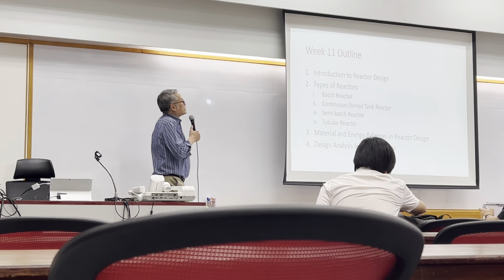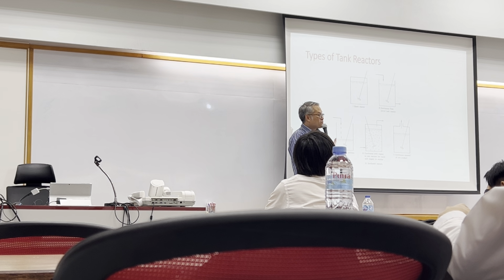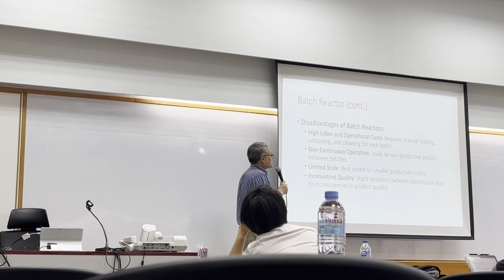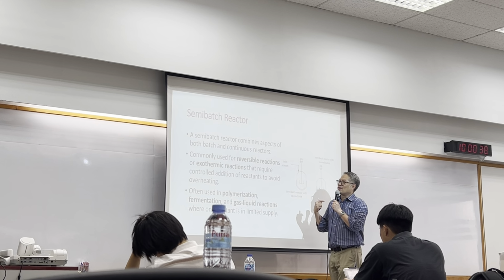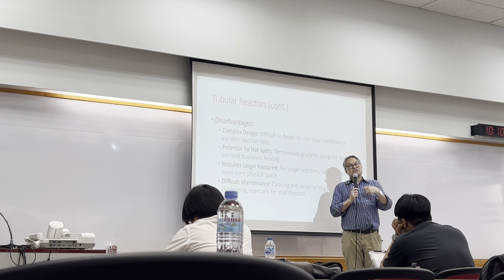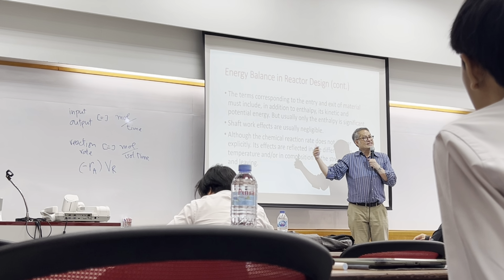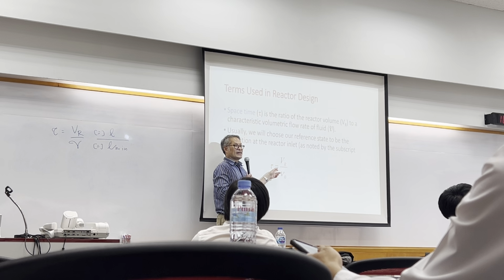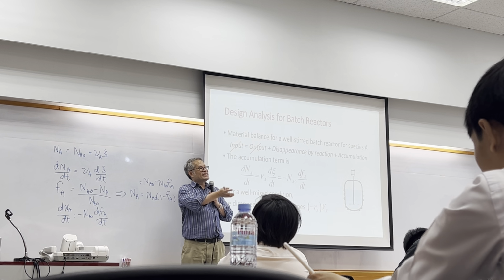18 ตุลาคม 2567